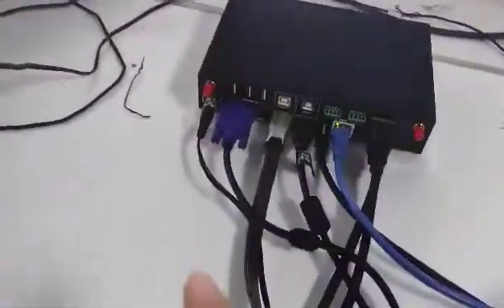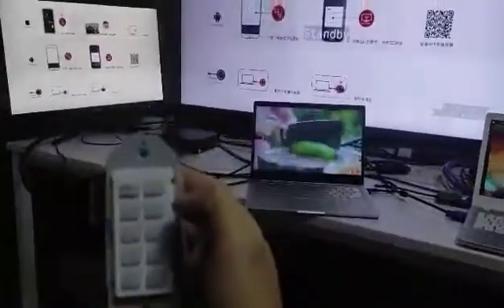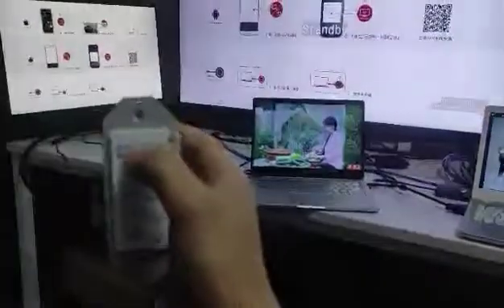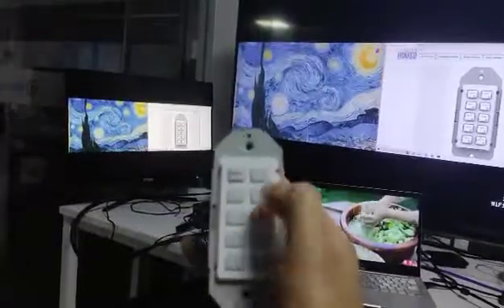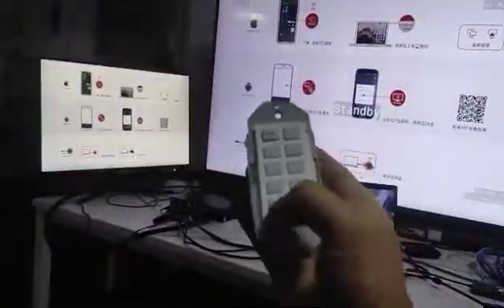Use a Ten-button keypad to work with the BYOD system, loved it!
Demo video of using a 10-button keypad to control the BYOD system for the sources switching, showing mode, loved this how this kit works.